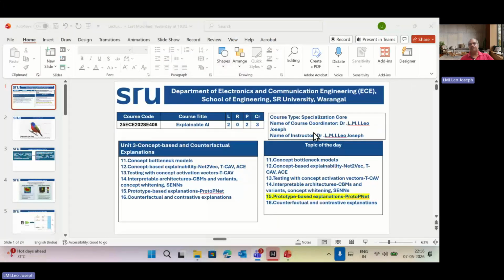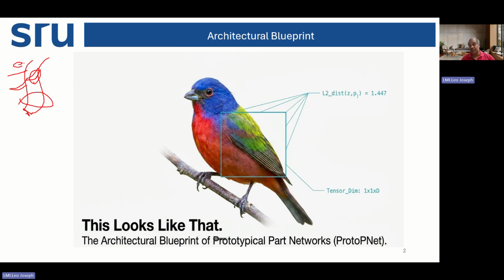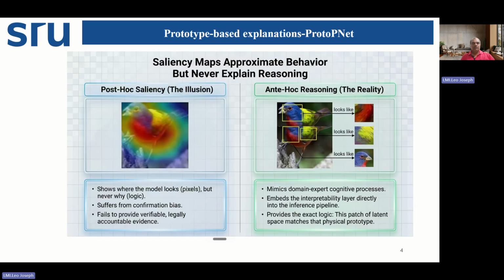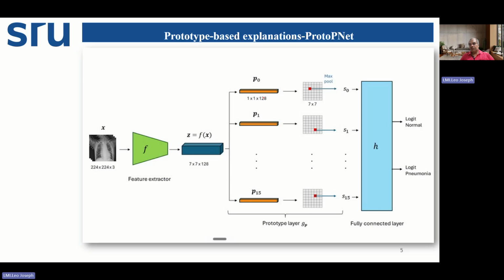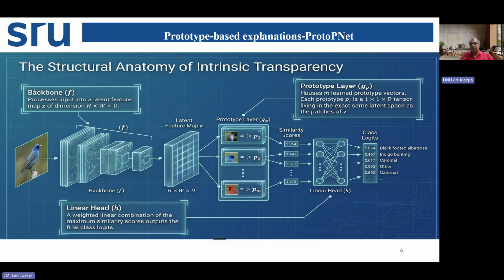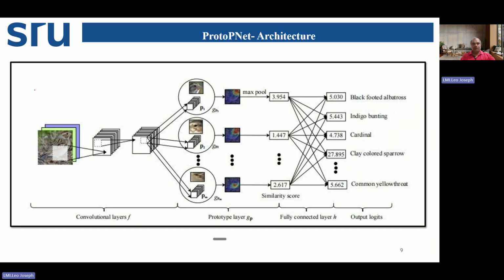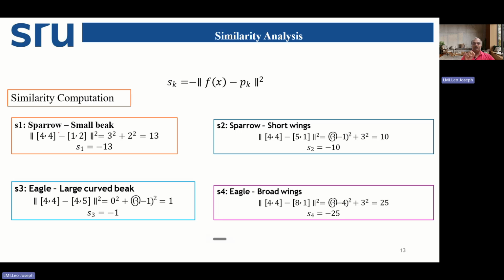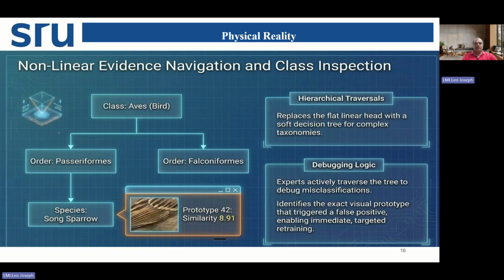Explainable AI ProtoPnet